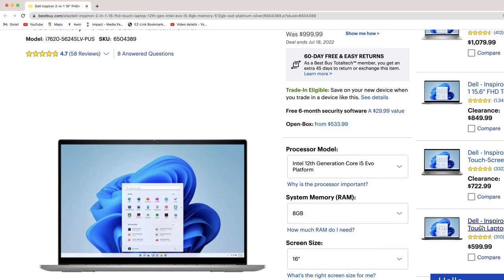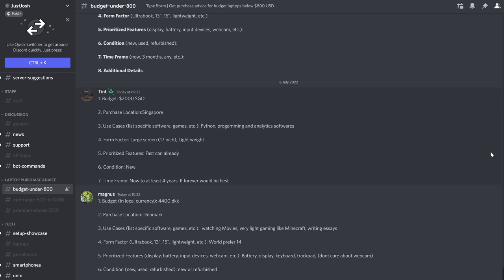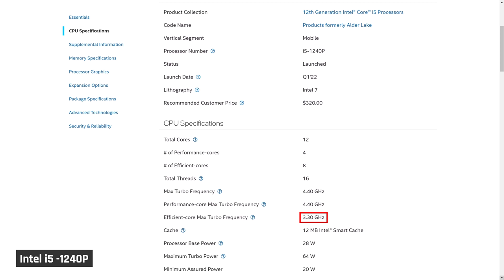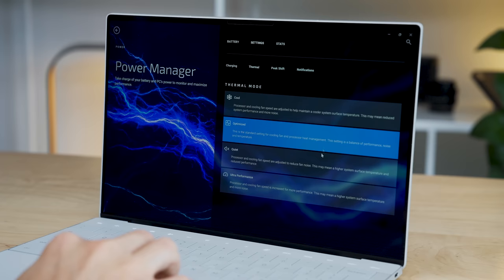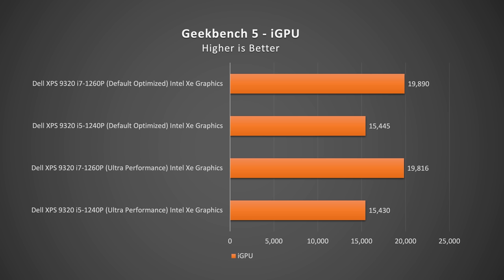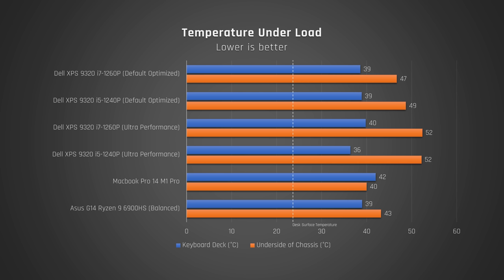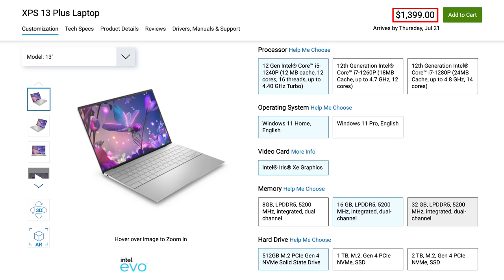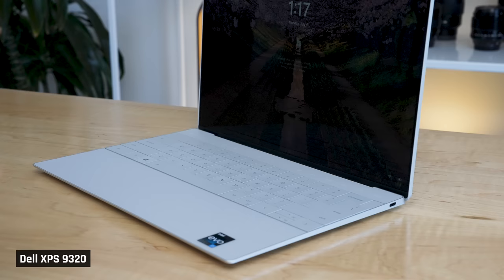i5 vs i7 (P Series): The Difference Will SHOCK You!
► Timestamps

00:00 Intro
04:48 Performance
06:25 Temperature & Fan Noise
07:47 Battery Life
08:43 Conclusion